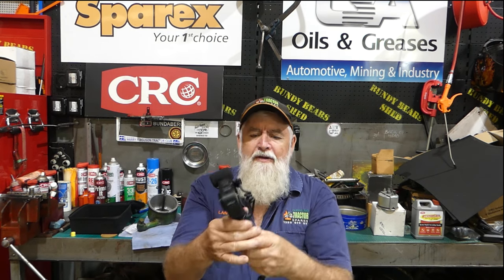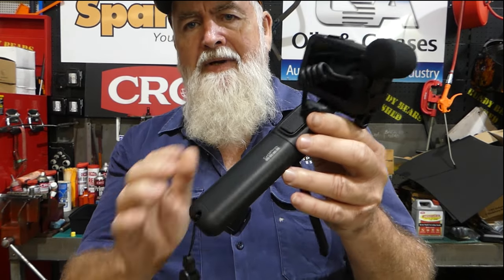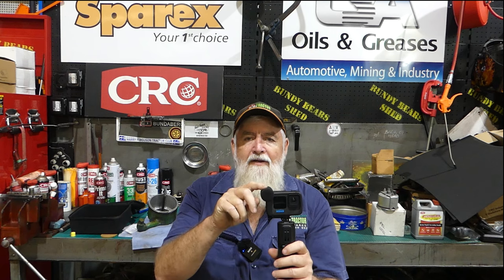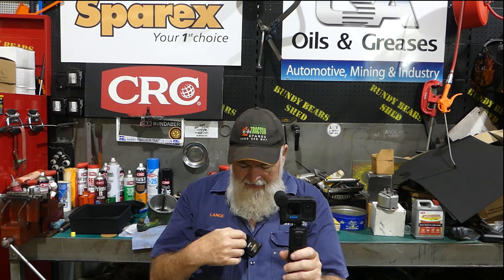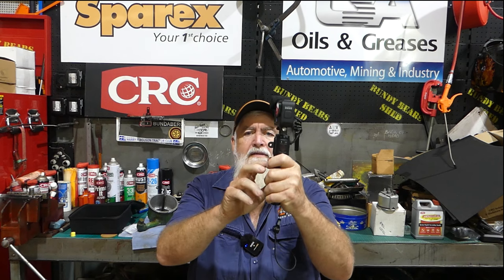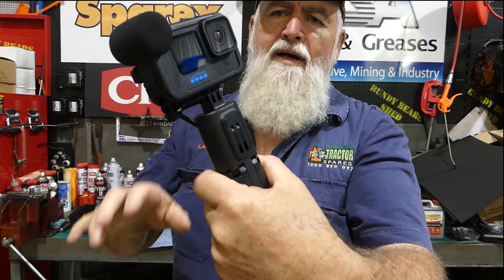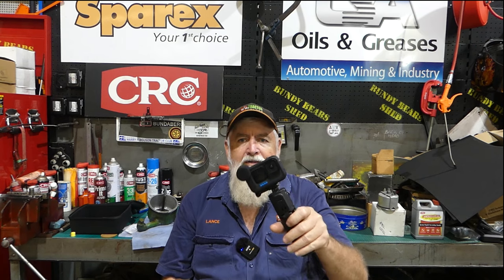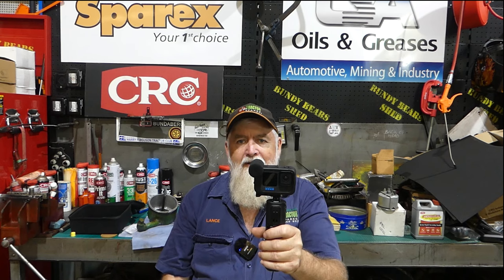Kangaroo Stew # 383 Im Unemployed and Unemployable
We have a lot more than we can offer on our web site available to us and in our store. If you don't see what you would like please email or call and we will help where we can.